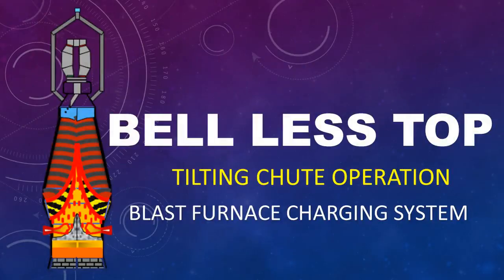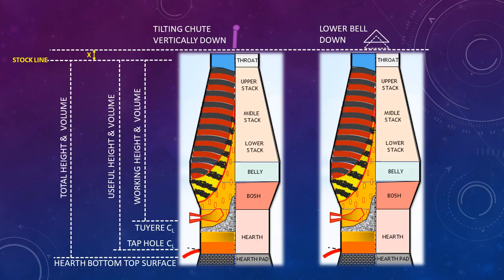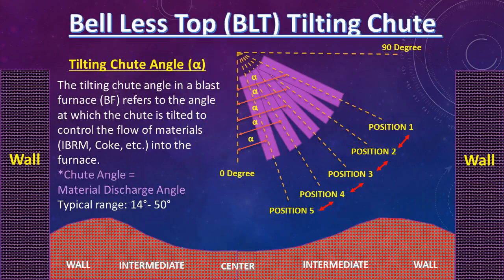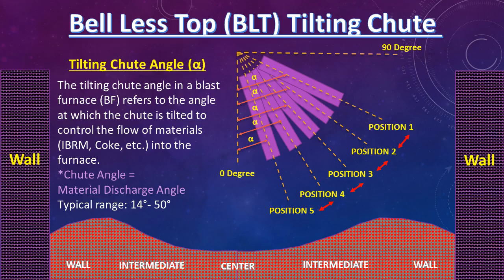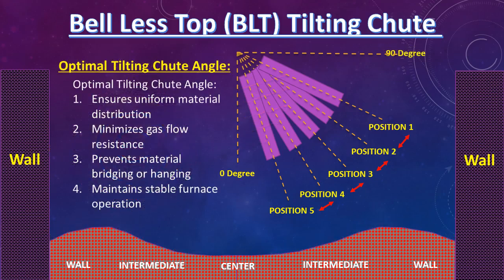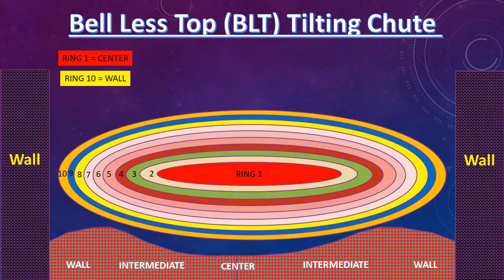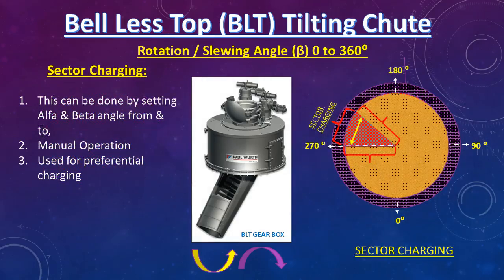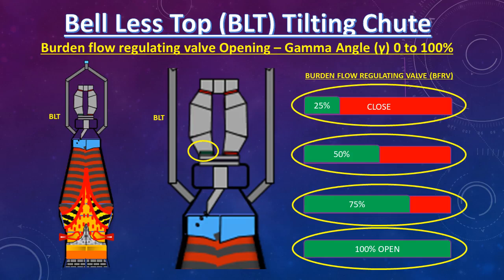BLT Tilting Chute Operation | Blast Furnace | Tech It Eze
HI FRIENDS
TODAY WE WILL DIZCUSS ABOUT BLT – BELL LESS TOP CHARGING SYSTEM- TILTING CHOOT OPERATION OF BLAST FURNACE
What iz working height & working volume of a blast furnace?
WE KNOW THAT FROM STOCK LINE TO TUYERE CENTER LINE DIZTANCE OR HEIGHT IZ KNOWN AS WORKING HEIGHT OF THE FURNACE AND RELATED VOLUME IZ WORKING VOLUME.
What iz Useful height & Useful volume of a blast furnace?
AGAIN WE KNOW THAT FROM STOCK LINE TO TAP HOLE CENTER LINE DIZTANCE OR HEIGHT IZ KNOWN AS USEFUL HEIGHT OF THE FURNACE AND RELATED VOLUME IZ USEFUL VOLUME.
What iz Total height & Total volume of a blast furnace?
FROM STOCK LINE TO HEARTH PAD TOP DIZTANCE OR HEIGHT IZ KNOWN AS TOTAL HEIGHT OF THE FURNACE AND RELATED VOLUME IZ TOTAL VOLUME.
HOW TO DEFINE STOCK LINE?
IN BELL CHARGING SYSTEM, WHEN LOWER BELL IZ IN LOWERED CONDITION, THE STOCK LINE CONSIDERED ADDITIONAL “X” VALUE DOWNWARD (AS SHOWN IN FIGURE). VALUE OF “X” DEPENDS UPON THE SIZE OF THE FURNACE.

SIMILARLY IN BLT CHARGING SYSTEM, TILTING CHOOT IF WE KEPT VERTICALLY DOWN CONDITION, THE STOCK LINE CONSIDERED ADDITIONAL “X” VALUE DOWNWARD (AS SHOWN IN FIGURE). VALUE OF “X” DEPENDS UPON THE SIZE OF THE FURNACE.
 PURPOSE OF THIZ “X” IZ THAT DURING CHARGING BURDEN COULD NEVER REACHES TO THE BELL OR CHOOT HEIGHT AND CREATING PROBLEM IN LOWER BELL OPEN CLOSE OR CHOOT OPERATION.
In a Bell-Less Top (BLT) charging system for blast furnaces, alpha, beta and gamma angals refer to specific geometric parameters controlling material flow and diztribution.

Bell Less Top (BLT) Tilting Choot Operation
Tilting Choot Angal ALFA – INTERMITTENT MOVEMENT (DO NOT OPERATE CONTINUOUSLY, OPERATED INTERMITTENTLY, WHEN ANGAL CHANGE DONE IN AUTO MODE, AS PER OPERATOR’S CHOICE OR BY OPERATOR IN MANUAL MODE)
NOW WE WILL DIZCUSS WHAT Iz ALFA ANGAL
The tilting choot angal in a blast furnace (BF) refers to the angal at which the choot iz tilted to control the flow of materials (IBRM, Coke, etc.) into the furnace.
*Choot Angal ALFA iz equals to Material Dizcharge Angal
Typical range: ALFA ANGAL Iz 14 DEGREE TO 50 DEGREE and may vary depending upon the size and Design of the furnace.
IN THE FURNACE WE CAN DIVIDE ZONE OF MATERIAL FALL AS
CENTER – WHEN TILTING ANGAL ALFA Iz LOWER
WALL – WHEN TILTING ANGAL ALFA Iz HIGHER
INTERMEDIATE – WHEN TILTING ANGAL ALFA Iz IN BETWEEN CENTER and  WALL
IT Iz CLEAR THAT, IF ALFA ANGAL Iz LOWER AS 14 DEGREE, THEN BURDEN MATERIAL WILL FALL DOWN NEAR CENTER OF THE FURNACE AND ON HIGHER ALFA ANGAL BURDEN MATERIAL WILL FALL UPON TOWARDS WALL OR PERIPHERI
Importance of Optimal Tilting Choot Angal:
 Ensures uniform material diztribution
 Minimizes gas flow resiztance
 Prevents material bridging or hanging
 Maintains stable furnace operation

What are the Consequences of Incorrect Tilting Choot Angal:
 Uneven material diztribution
 Reduced furnace efficiency
 Increased gas flow resiztance
 Potential for furnace instability
Rotation or Slewing Angal BETA (β) – ZERO to THREE SIXTY DEGREE – CONTINUOUS ROTARY MOVEMENT
WITH THIZ MOVEMENT OF TILTING CHOOT WE CAN DISTRIBUTE BURDEN MATERIAL THROUGHOUT THREE SIXTY DEGREE INTO THE FURNACE.
FOR EXAMPLE, IMAGINE ten RINGS INSIDE THE FURNACE FOR BURDEN DISTRIBUTION
RING One Iz IN CENTER MOST & RING TEN Iz OUTERMOST THAT Iz TOWARDS WALL
ACCORDINGLY FOR EVERY RING ALFA ANGAL Iz DEFINED AND TO BE DECIDED OR FINALIZED OR CROSS CHECKED DURING COMMISSIONING OF THE FURNACE.
WE CAN START TILTING ROCKER ROTATION FROM WALL TO CENTER OR CENTER TO WALL AS PER REQUIREMENT.
WHAT IZ SPIRAL OR RING CHARGING?
CONTINUOUS ROTATION (THREE SIXTY DEGREE) OF TILTING CHOOT OCCURRED IN THIS TYPE, ALFA ANGAL GRADUALLY CHANGES AS PER OPERATOR CHOICE. BURDEN MATERIAL DISCHARGED THROUGH TILTING CHOOT IN RING OR SPIRAL MODE OF CHARGING. RING CHANGED WITH THE HELP OF TILTING CHOOT ANGAL CHANGING OR ALFA ANGAL CHANGING. It MEANS BOTH MOVEMENT OCCURRED SIMALTANEOUSLY, BETA ANGAL CONTINUOUSLY MOVING IN THREE SIXTY DEGREE AND ALFA ANGAL CHANGED AFTER DEFINED NUMBER OF ROTATION TOWARDS WALL TO CENTER (NORMALLY).
WHAT IZ SECTOR CHARGING – TILTING CHOOT OSCILLATE IN BETWEEN TWO POINTS OR LIMITS AS CHOOSED BY OPERATOR (MANUAL OPERATION)
 This can be done by setting beta angal from & to,
 Manual Operation
 Used for preferential charging
WHAT IZ POINT CHARGING?
 This can be done by setting Alfa & Beta angal anywhere operator wants,
 Manual Operation
WHAT Iz GAMMA ANGAL?